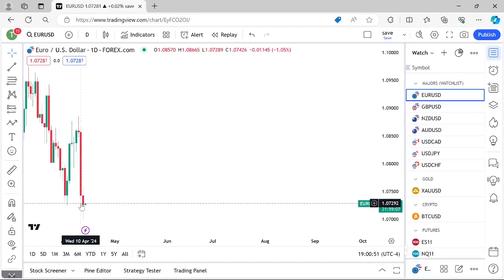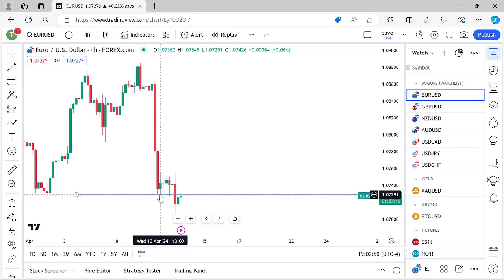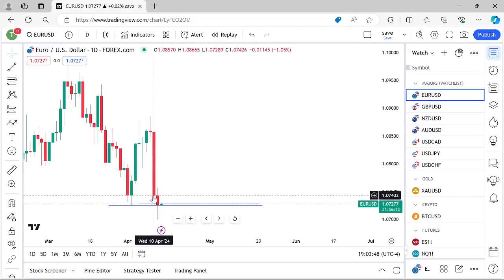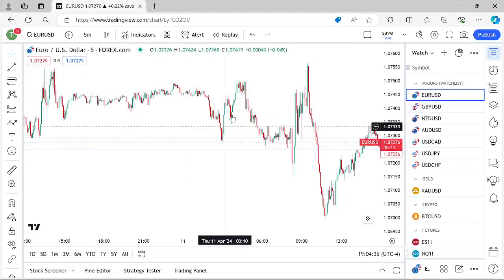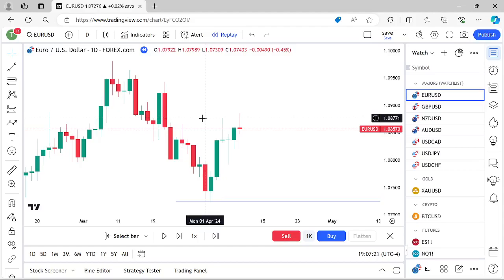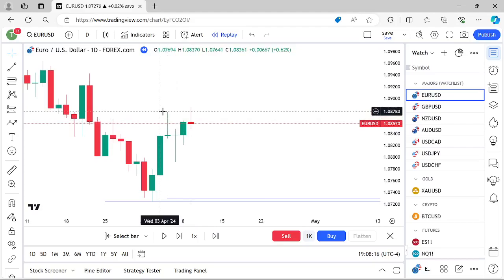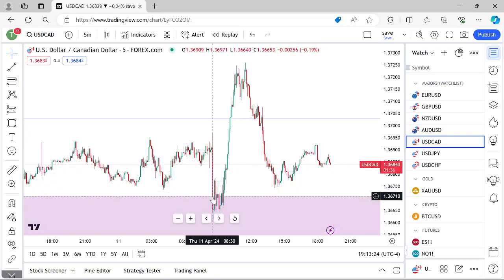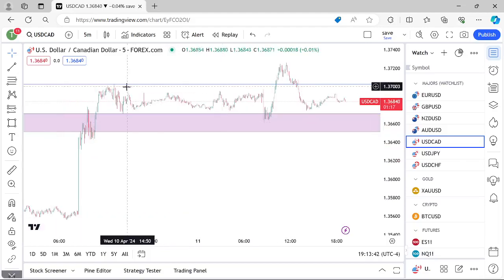ICT Daily Bias Made Easy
In this video I will be talking about how to form a daily bias using ICT concepts. Enjoy the vid.

Best Prop Firm (you can trade currency futures on here as well...for those that want pa similar to forex)